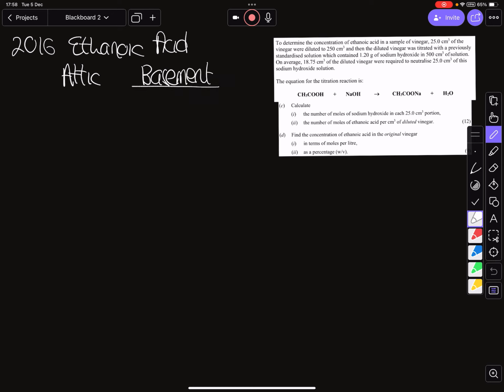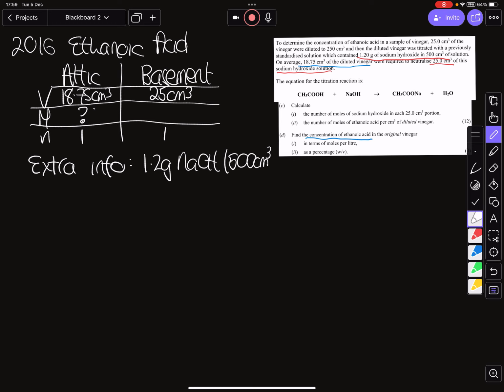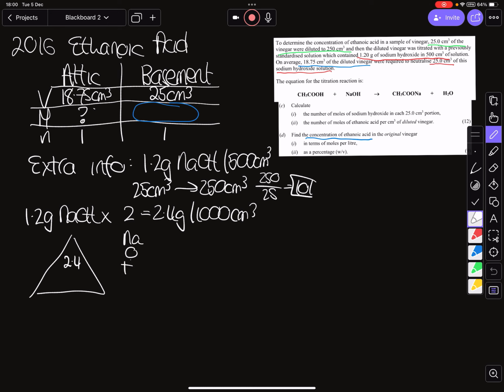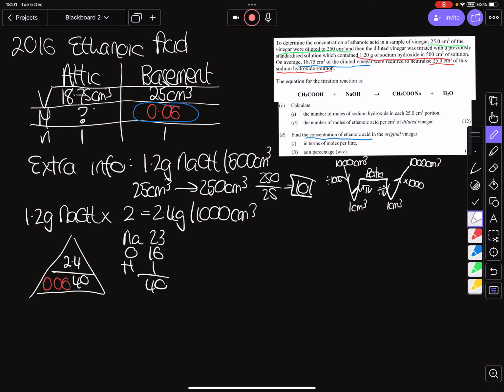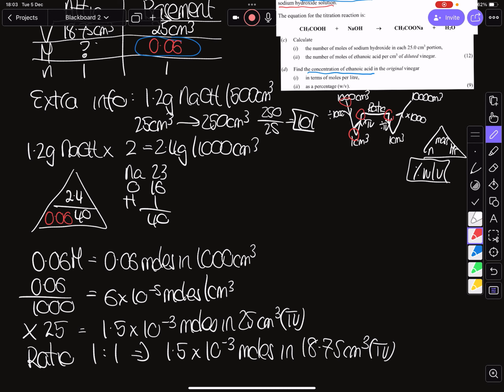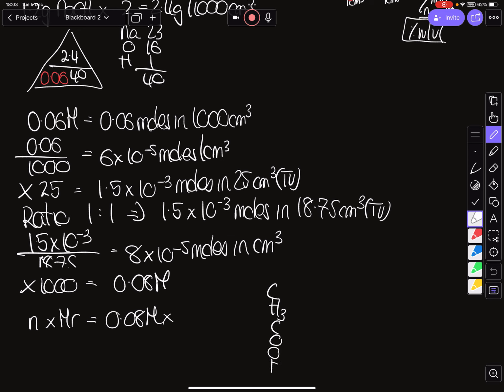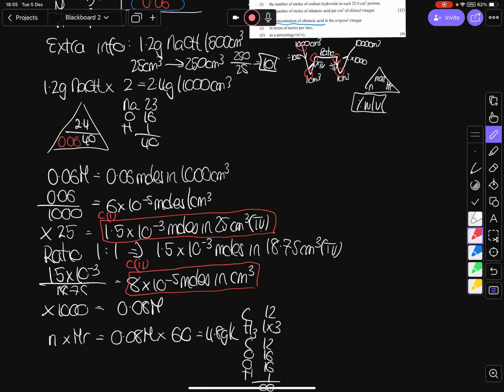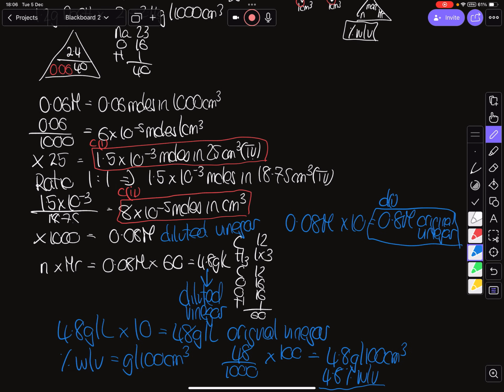F5 Chemistry Acid/Base titrations 2016 HL 1 maths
This video is to help my Form 5 Chemists with their understanding of acid/base titration maths between ethanoic acid and sodium hydroxide.  There is no monetary gain to me in making this video.